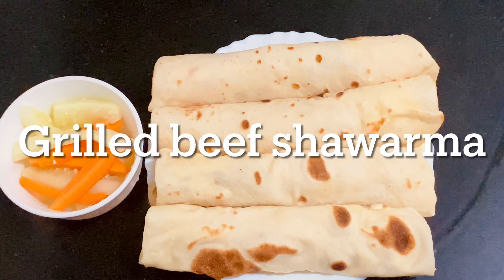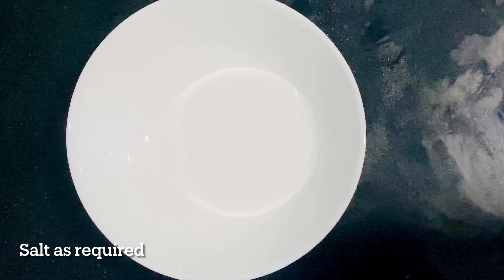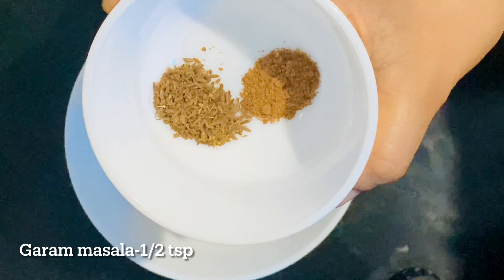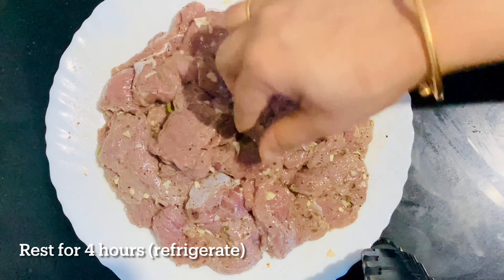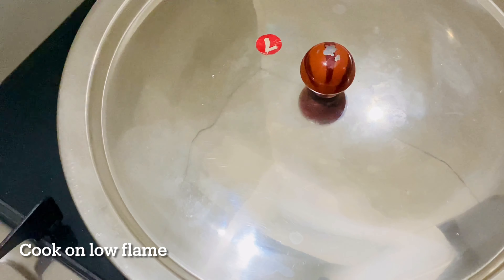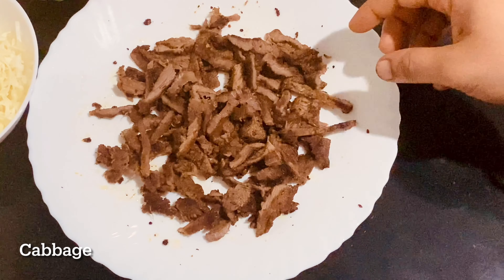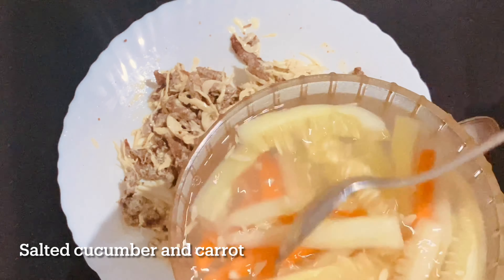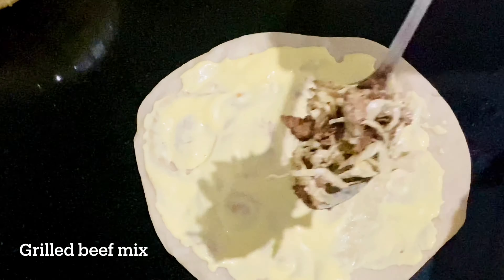Grilled beef shawarma malayalam recipe |Arabic tawa grilled beef | shawarma sandwich |roll |226th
Grilled beef shawarma/ Easy making beef shawarama at home /grilled Beef stuffed pita bread:
The original ‘Street Food’ experience, A street-seller served pitas packed with crunchy hot grilled beef  , generously drizzled with Shawarma (tahini) or garlic sauce and a salty salad(cucumber and carrot) – artfully layered and stuffed. No pretentious ingredients, no complex cooking methods – only simple, authentic Arabic food served with a side of street credibility.226th recipe video from @YazusCrazycuisine  along with other arabic and mexican recipe video from channel.
Bringing back flavours that are proof of the cuisine’s authenticity and originality – with the respect time has for traditional flavours and methods.Specialized model that helps serve food that isn’t just cooked and plated, but handcrafted and presented by us who are specialised for traditional Arabic street food .
Khubz/Kuboos : Arabic pita bread - Delicious and crispy homemade dough.Kuboos is a popular Arabic flatbread which is quite known to Keralites as well. This delicious and super soft flat bread can be easily prepared at home using simple ingredients that are always found in our pantry.
Beef Shawarma: Sautéed cucmber , carrot , perfectly seasoned  and grilled beef , garlic paste and chili flakes for spices and all these between two mini pita bread/mini kuboos/chapathi/arabic bread/tortillas. Kids love shawarma, there is no doubt about it.
As keralites, we like to bite into food that tastes Indian but looks very Western.These are some of the innovations that can be brought into our channel @YazusCrazycuisine  .The cooking process stays the same, but you need to start mapping ingredients accordingly.
Grilled beef shawarma malayalam recipe |Arabic grilled beef | shawarma sandwich |roll |226th video
Ingredients:
Beef-500g (Boneless)
salt as required
Chooped garlic - 1 TBS
green chili -1
pepper powder - 1/2 TBS
cumin seeds powder - 1/2 tsp
Olive oil - 1/2 TBS for grilling
Cabbage
Garlic /shawarma sauce as required
Salted Cucumber & Carrot.
ഭക്ഷണം ലളിതവും പോഷകപ്രദവുമായി സൂക്ഷിക്കുന്നതിനുള്ള വഴികൾ പര്യവേക്ഷണം ചെയ്യാൻ ഇത് ഞങ്ങൾക്ക് അവസരം നൽകി.കേരളീയരെന്ന നിലയിൽ, ഇന്ത്യൻ രുചിയുള്ളതും എന്നാൽ വളരെ പാശ്ചാത്യമായി തോന്നുന്നതുമായ ഭക്ഷണത്തിലേക്ക് കടക്കാൻ ഞങ്ങൾ ആഗ്രഹിക്കുന്നു. ഞങ്ങളുടെ ചാനലായ @YazusCrazycuisine  പാചകരീതിയിലേക്ക് കൊണ്ടുവരാൻ കഴിയുന്ന ചില പുതുമകളാണ് ഇവ. പാചക പ്രക്രിയ അതേപടി നിലനിൽക്കുന്നു, പക്ഷേ അതിനനുസരിച്ച് ചേരുവകൾ ചേർക്കണം.
 പ്രവാസി മലയാളികൾക്ക് ഏറെ പരിചയമുള്ള വിഭവമാണ് ഷവർമ്മ, ഖുബൂസ് എന്ന അറബിക് റൊട്ടി.  അറബി നാടിന്റെ പ്രിയപ്പെട്ട രുചി ഒട്ടും കുറയാതെ രുചികരമായി , വീട്ടിൽ തന്നെ നല്ല അസ്സൽ   ബീഫ് ഷവർമ്മയും കുബൂസും അവിശ്വസനീയമാംവിധം വളരെ എളുപ്പത്തിൽ തയാറാക്കുന്നത് എങ്ങനെയെന്നു നോക്കാം.